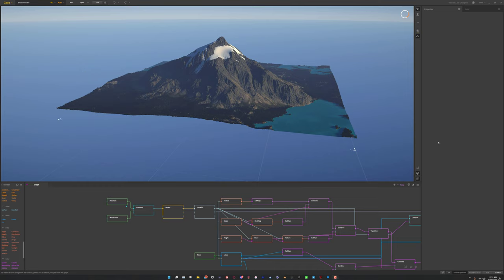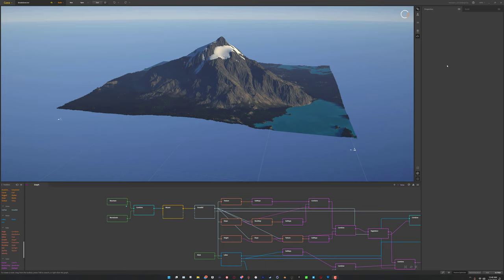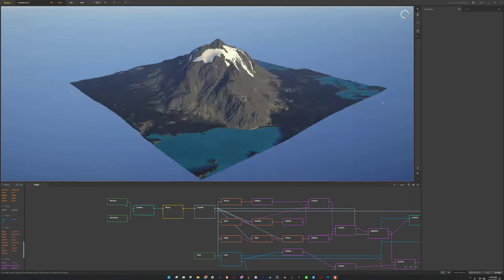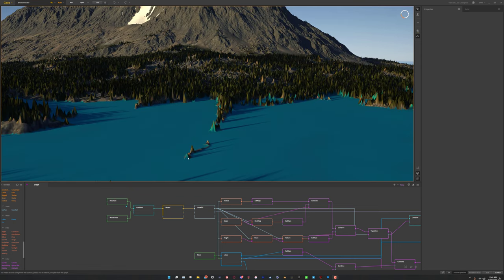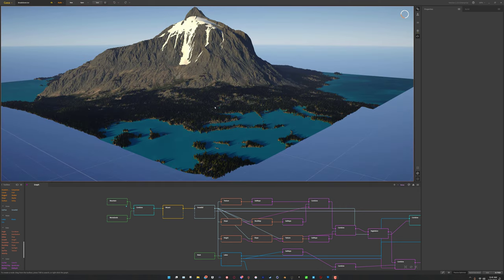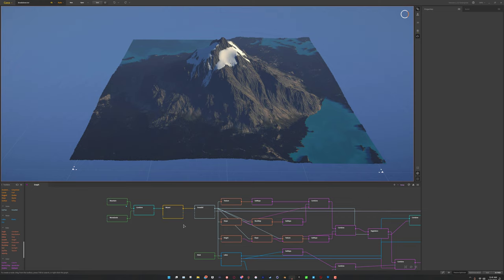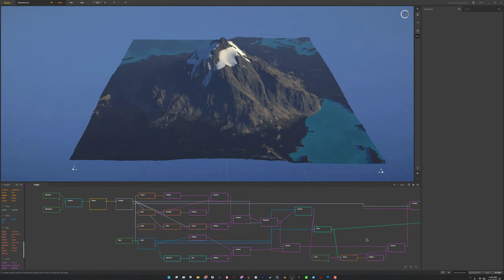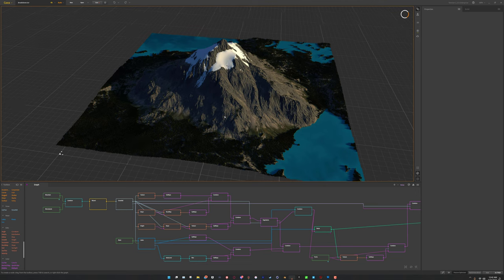Full scene breakdown with fake trees in Gaea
Just gonna walk through a simple build for today. Well, there is also fake trees to be had. So, you can save some resources on background assets. :)

All of the links to things I provide for you are located here, included the discord channel: